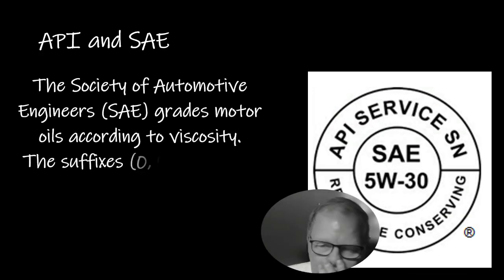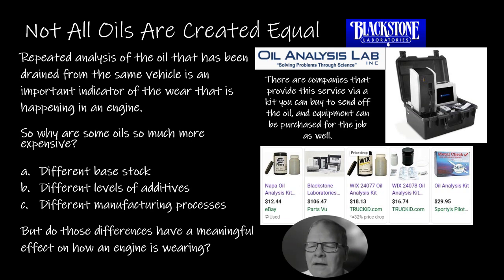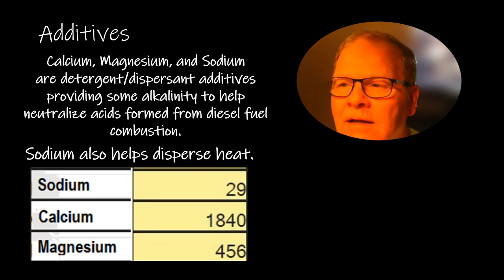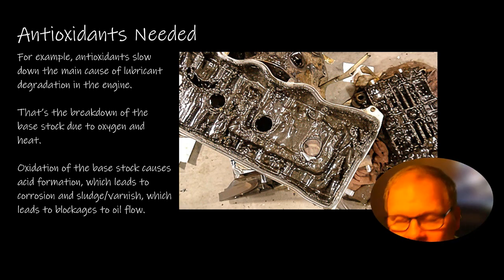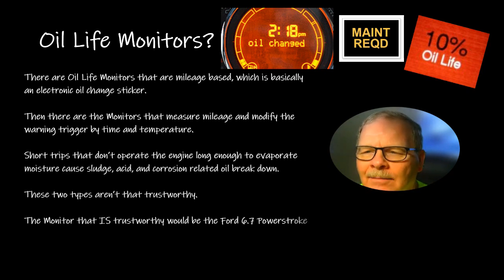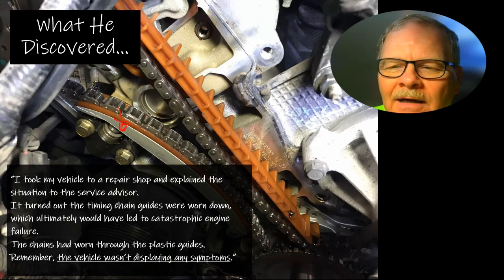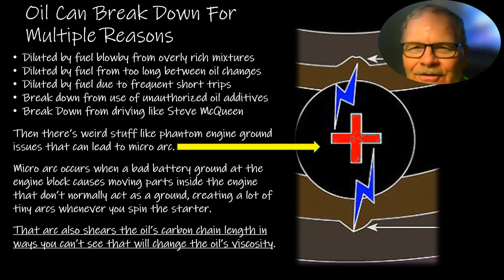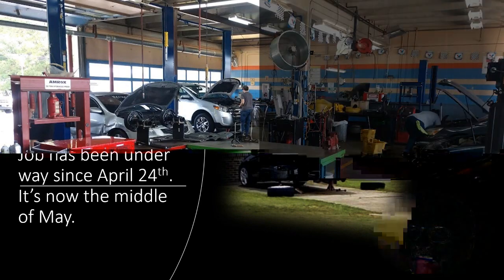Motor Oil Stuff and a Story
Get ready for a few surprises